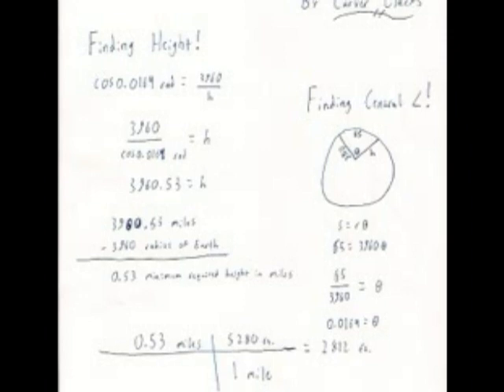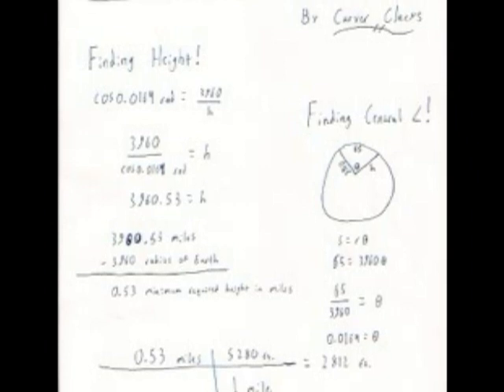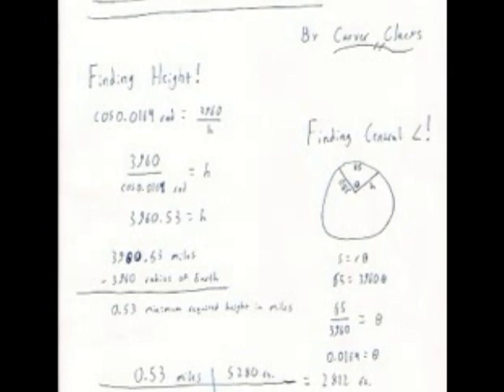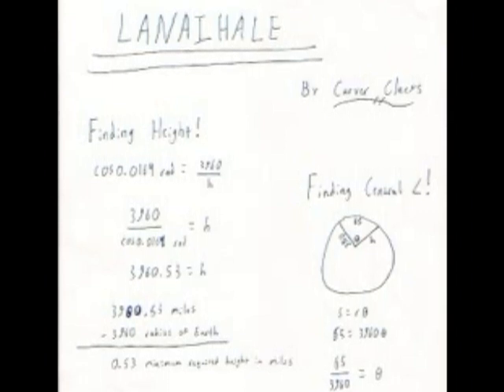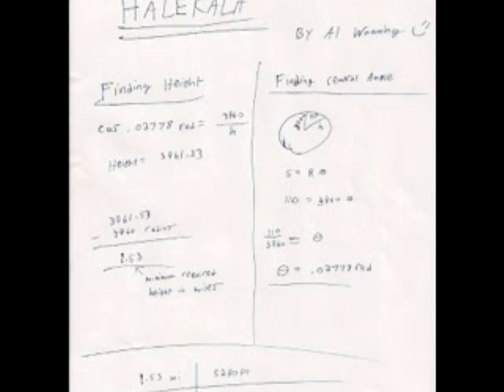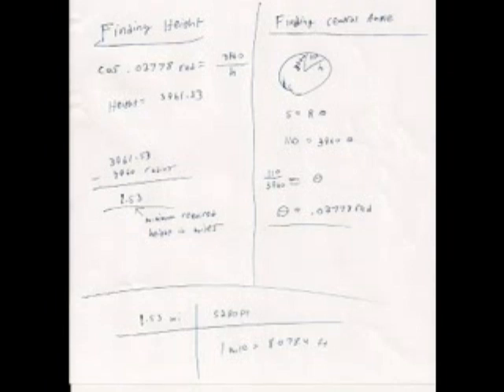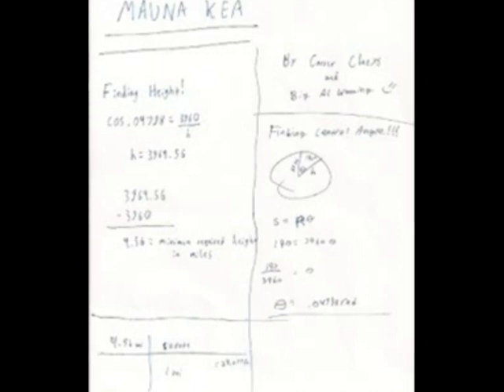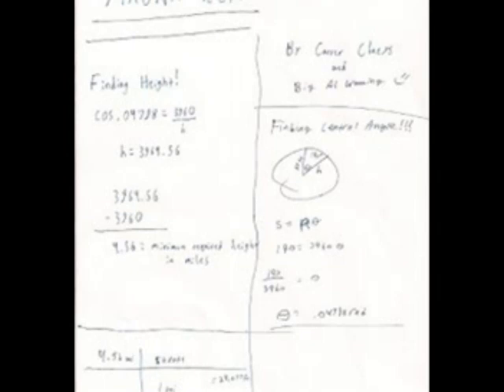Hawaii is Pretty Math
It's so awe-inspiring, it's simply indescribable.